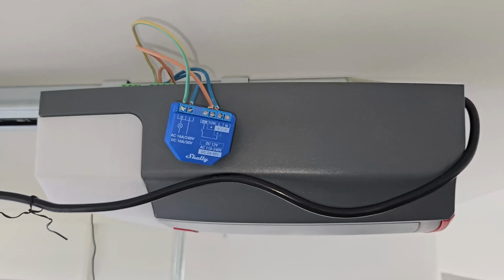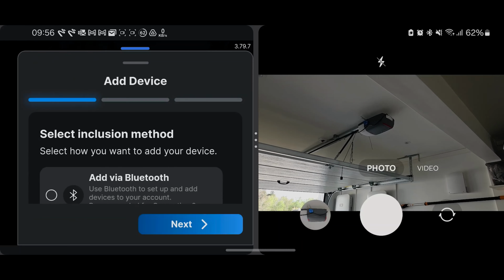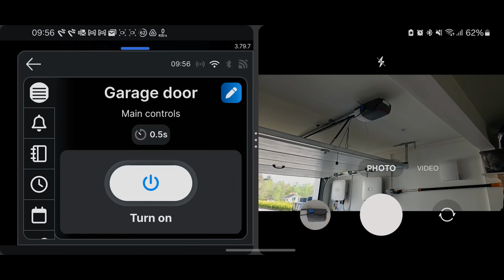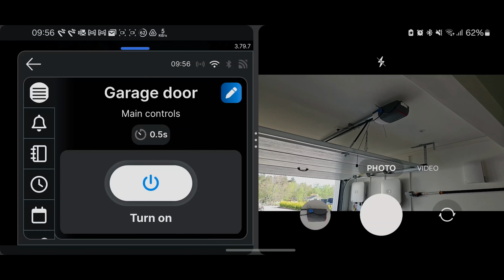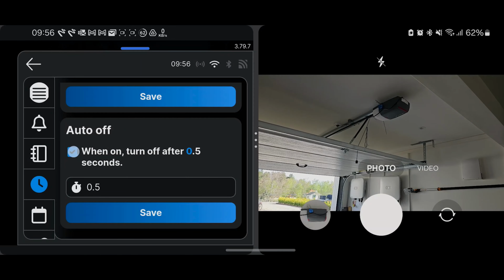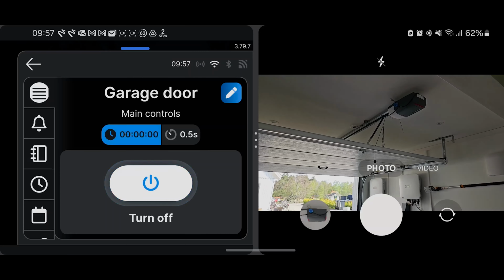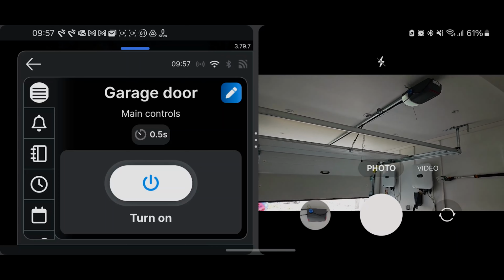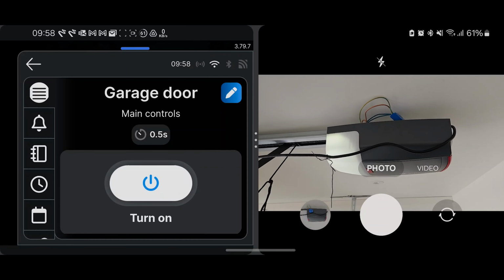Wiśniowski intro 600 Shelly 1 plus wifi garage door integration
I explain how to install Shelly 1 plus to control your garage door with Wiśniowski intro 600 garage door motor. So you can open and close your garage door from wherever you are.